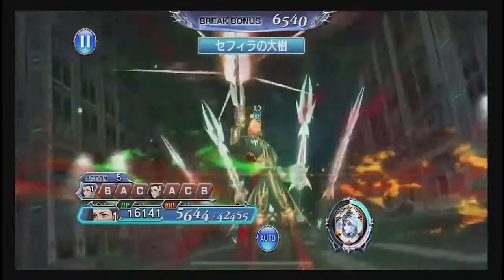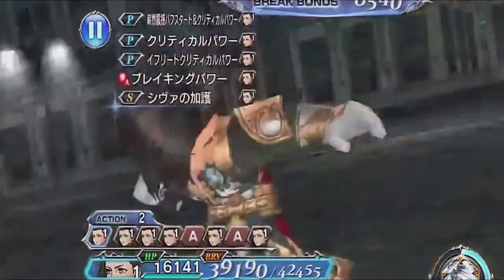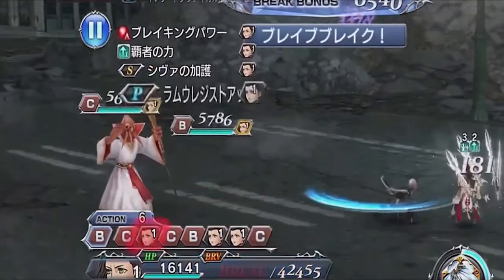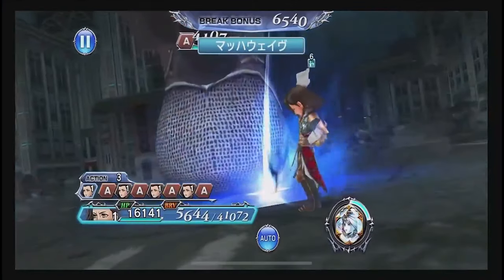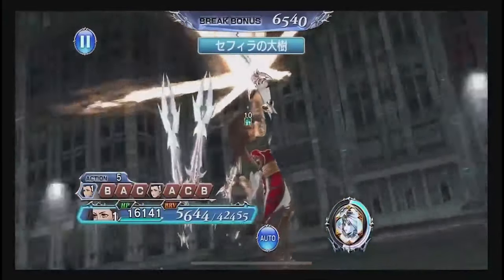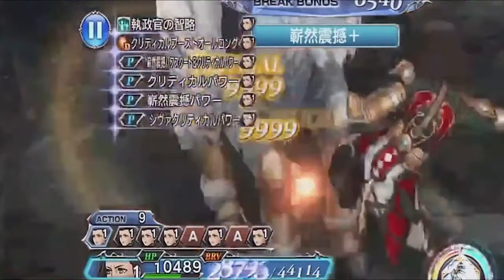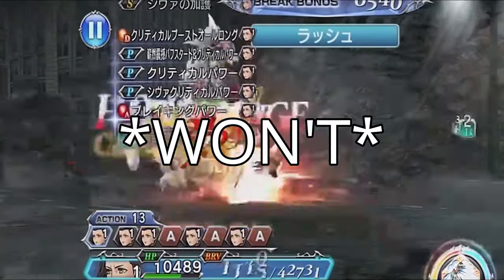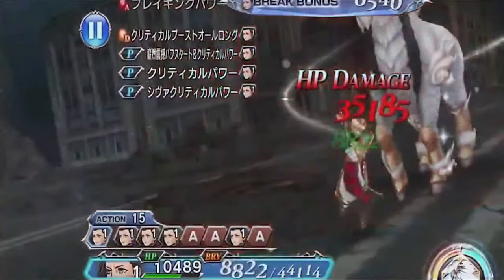VAYNE BANNER & EVENT REVIEW! | (DFFOO) Dissidia Final Fantasy Opera Omnia